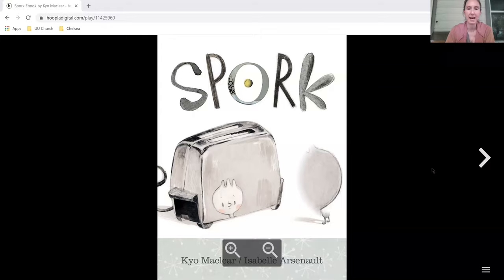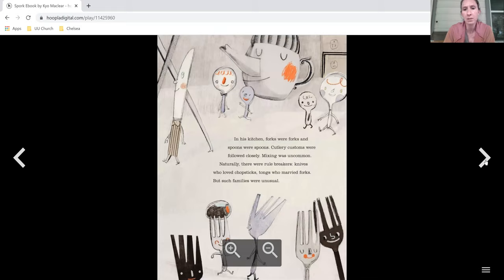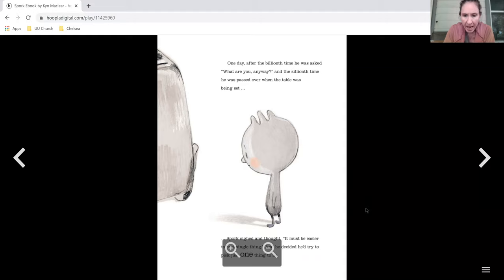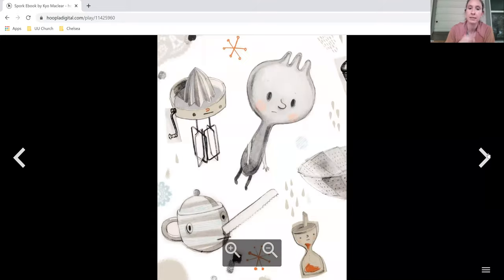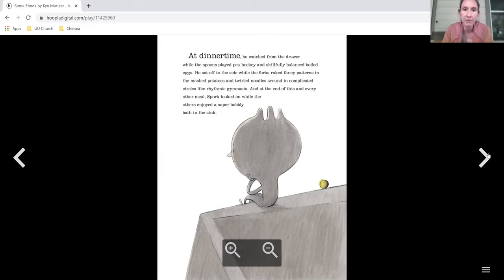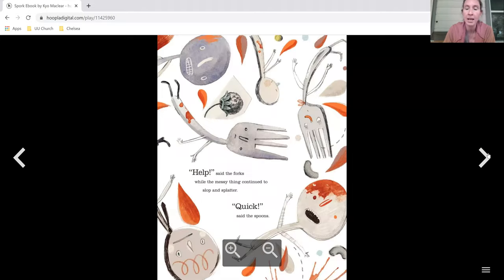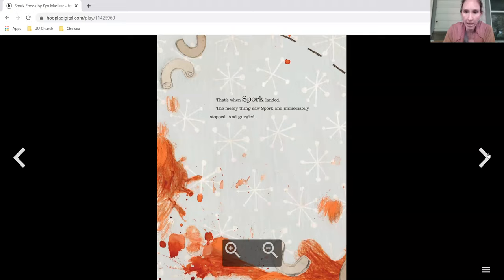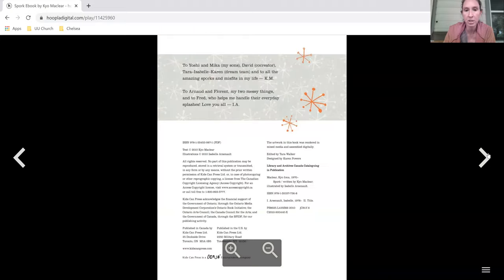Chelsea's Story - June - Story - Week 4